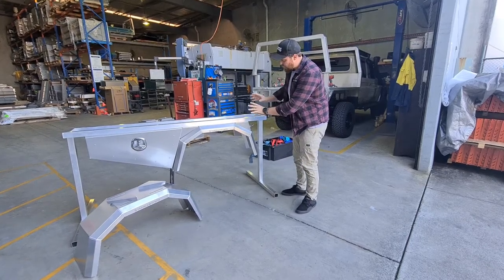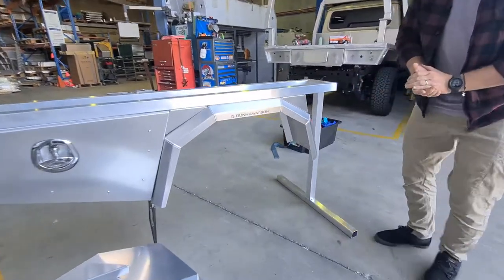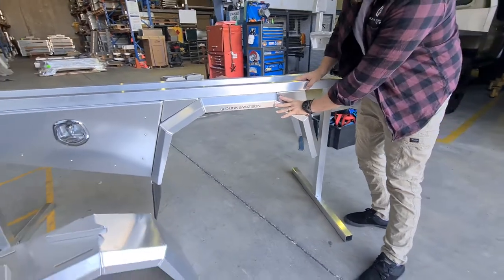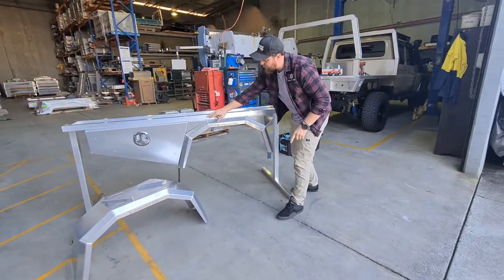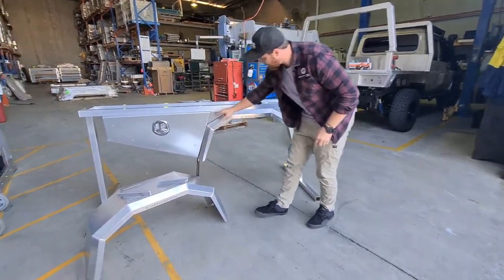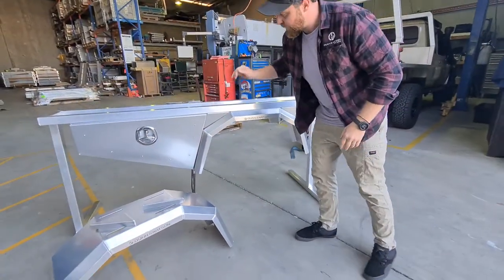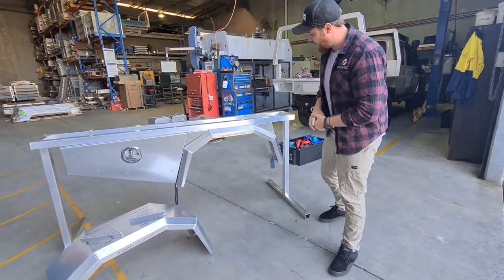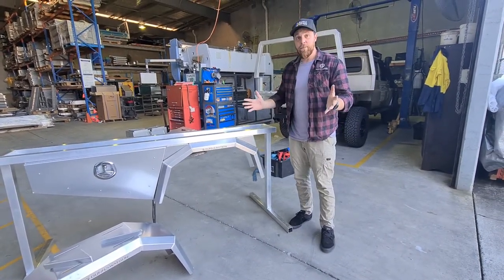Offroad 4wd Aluminium Wheel Arches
Dunn & Watson Pty Ltd is a proudly Australian Owned and Operated supplier of Ute Tray and Canopy Accessories used in the manufacture of 4wd Camper Trailers, Caravans, 4x4 Ute Trays and Canopies as well as cargo drawers and fridge slides. As a verified Australian Manufacturer we know our products work to the highest standard as we not only supply leading Australian Manufacturers but also use our own products in our range of Ute Tray and Canopy Accessories, Cargo Drawers and Fridge Slides to name a few.

To view our extensive range of Ute Tray and Canopy Accessories see our

In this video we are showing our Offroad 4wd Aluminium Wheel Arches

For further information regarding this product please

For our full range of Ute Tray & Canopy Accessories please